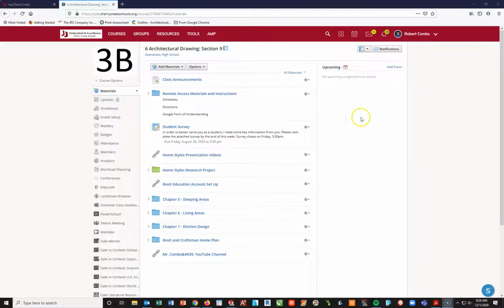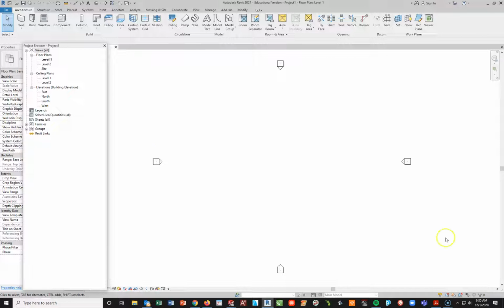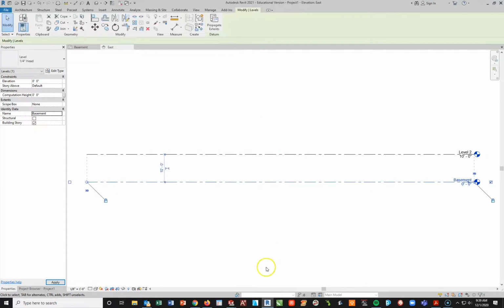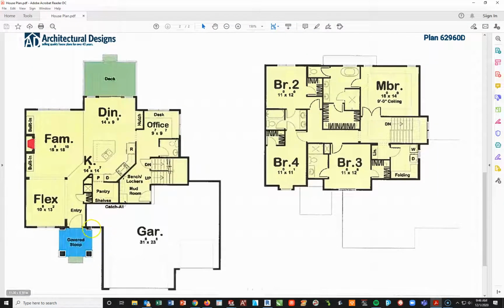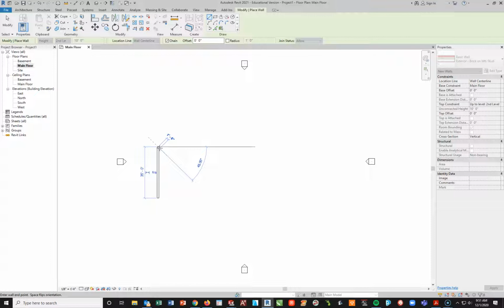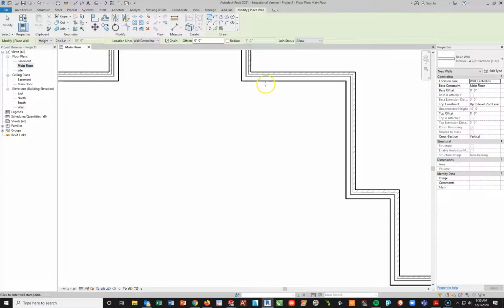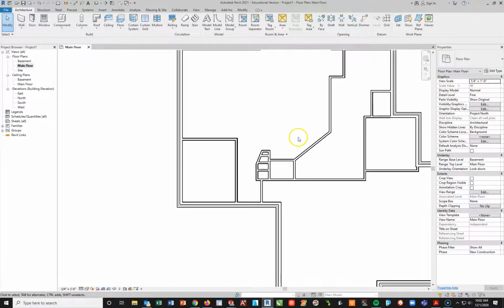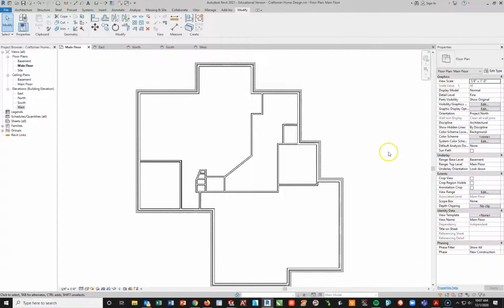Craftsman Home Plan - Walls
General outline of the Craftsman Home in Revit - creation of exterior and interior walls